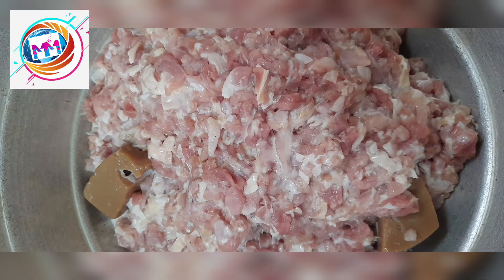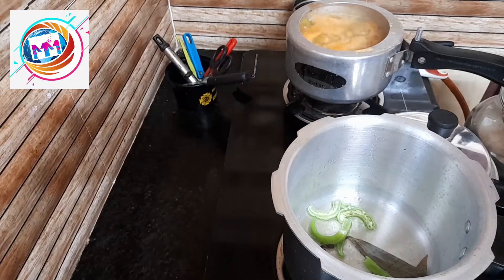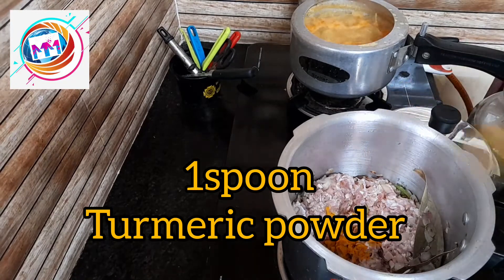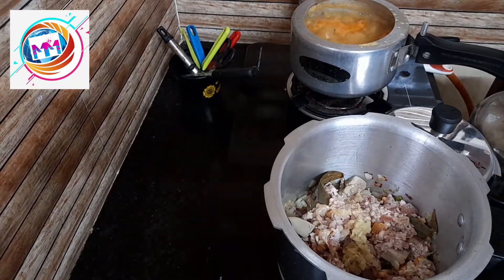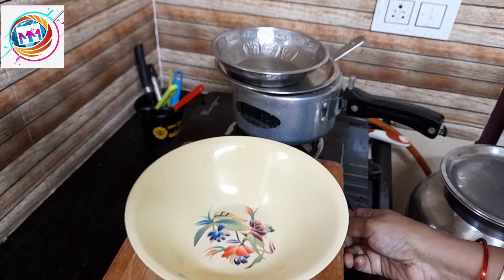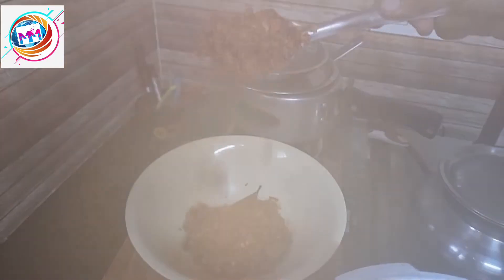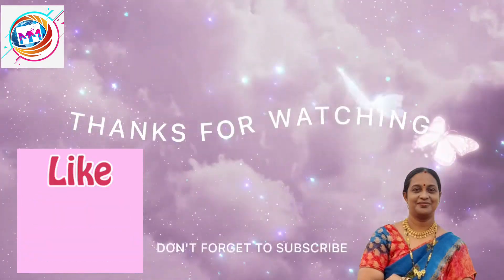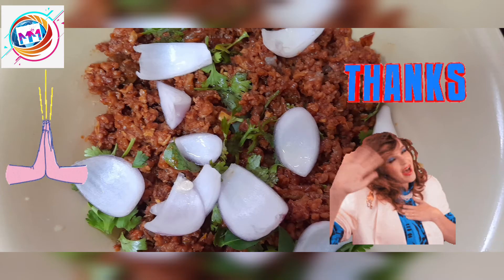Cooker లో ఖైమా నా style లో|Mutton Kheema less oil zero water cooking|Minced Meat cooking n benefits